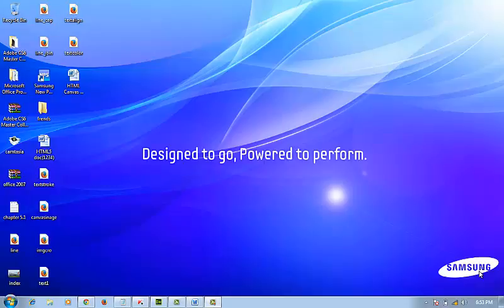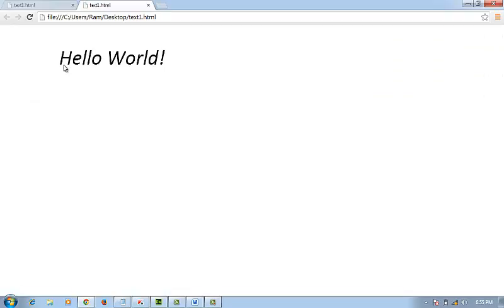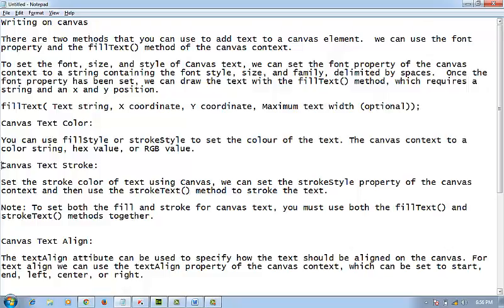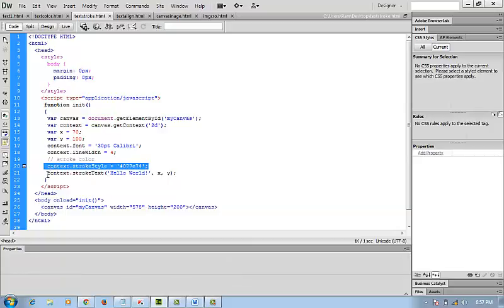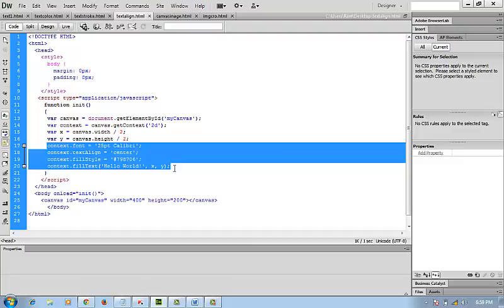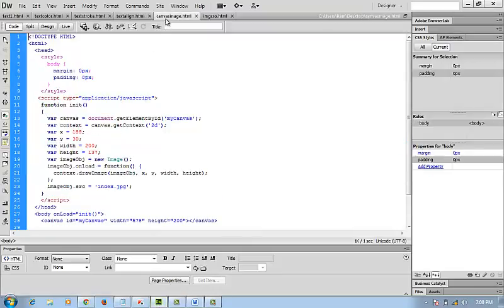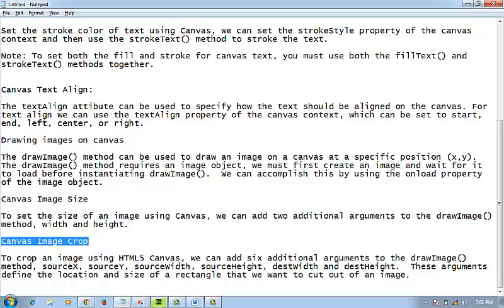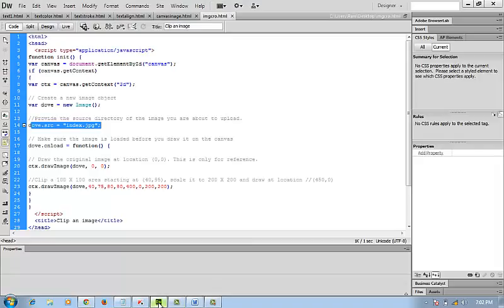chapter 5 2